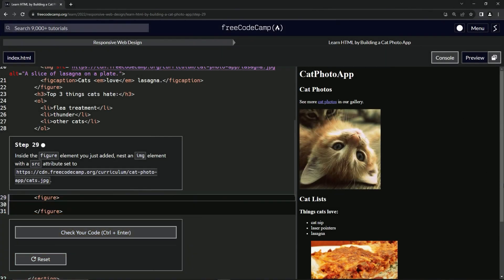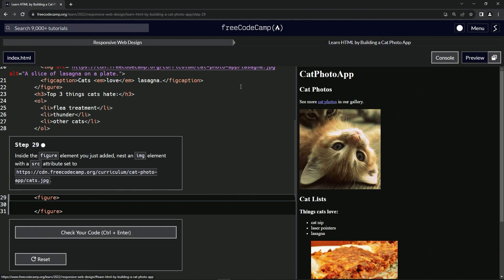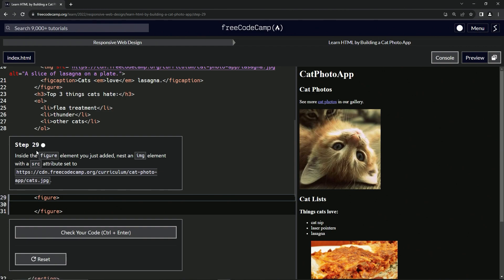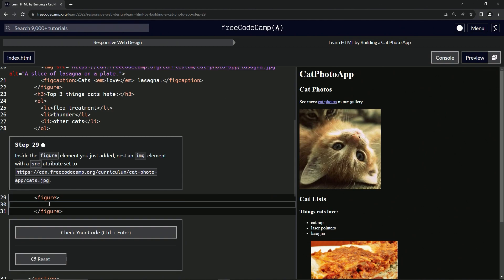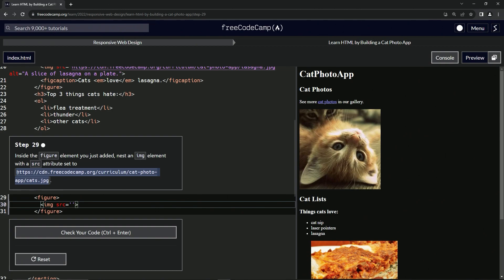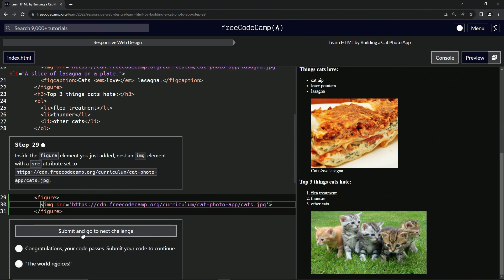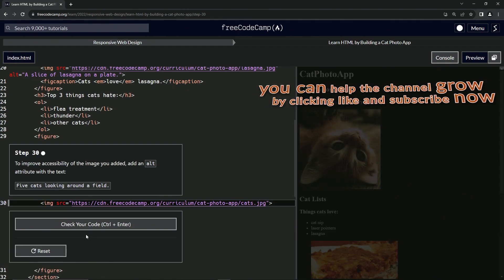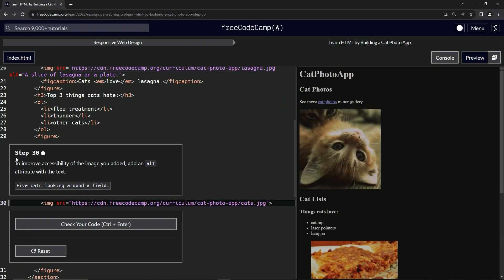Learn HTML by Building a Cat Photo App - Step 29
🌟 "Capturing the Essence of Feline Elegance: Our Latest Web Update!" 🌟

Hello, Cat Enthusiasts and Digital Pioneers! Our cat-themed webpage just got a whisker more fascinating with a stunning new update that's sure to capture your hearts.

🔍 **What's New?**

- We've introduced a beautiful image inside the newly added figure element, showcasing the elegance of cats in their natural splendor.
portrays the grace and mystery that cats embody.

💬 **The Picture Speaks Volumes:**

- This image selection is purposeful, aiming to visually represent the beauty and allure of cats.
- It's a captivating addition that enhances the storytelling aspect of our webpage, making the narrative about cats more vivid and engaging.

🎨 **Visual Appeal:**

- The placement of this image within the figure element ensures a harmonious layout, contributing to the overall aesthetic of the page.
- The image adds a layer of depth and texture to the webpage, enriching the visual experience for our users.

👓 **A Feast for the Eyes:**

- This new image not only complements the textual content but also provides a visual treat for our visitors.
- It's a strategic inclusion that adds to the charm and appeal of the webpage, making it more memorable and delightful.

- As always, we're eager to hear your thoughts on this new addition. Does this image enhance your enjoyment and understanding of our cat-themed content?
- Your feedback is crucial in our journey of continuous improvement and innovation.

Join us in celebrating the beauty and mystery of our feline friends. We're constantly striving to create a webpage that's not just informative but also a visual delight. Keep an eye out for more updates as we continue to curate content that purrs with perfection!